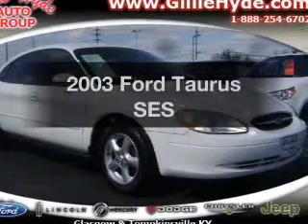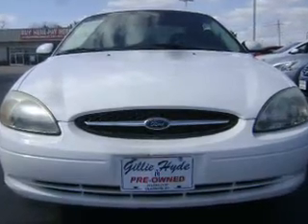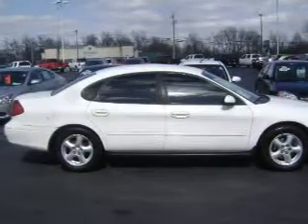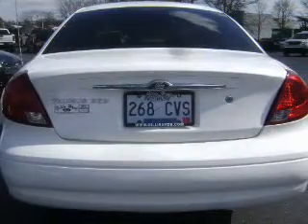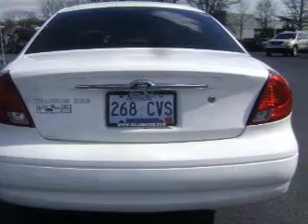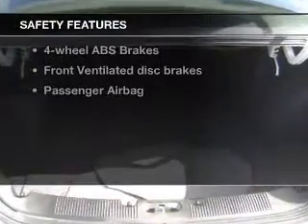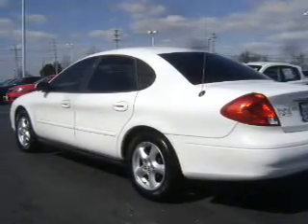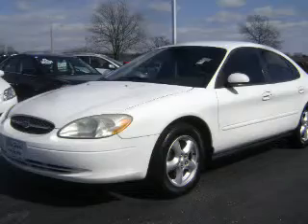2003 Ford Taurus - Glasgow KY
Year: 2003
Make: Ford
Model: Taurus
Trim: SES
Engine: 3.0 liter 6 cylinder 12 valve
Transmission: 4-Speed Automatic
Color: Vibrant White Clearcoat
Mileage: 75963
Address:
610 Happy Valley Road